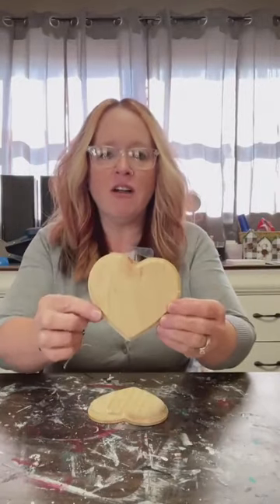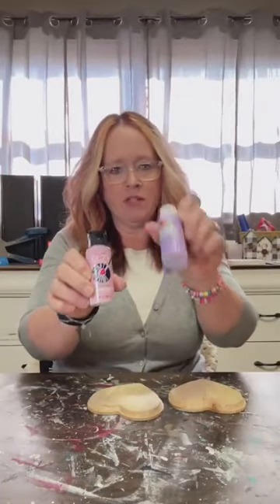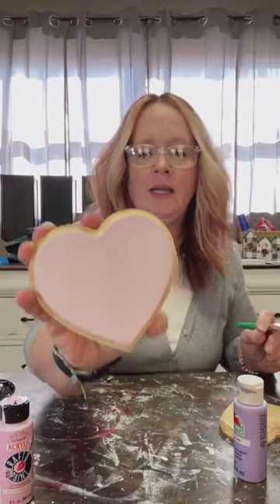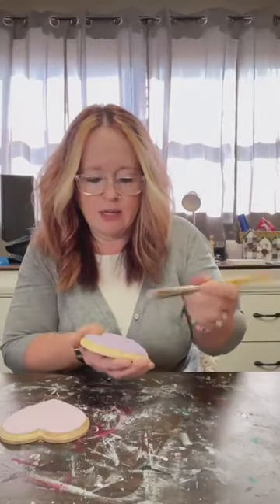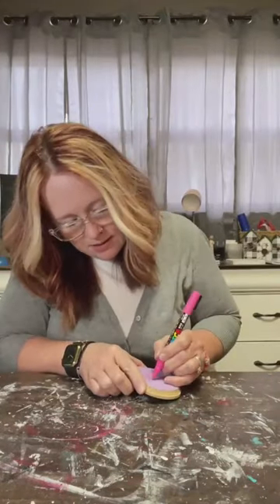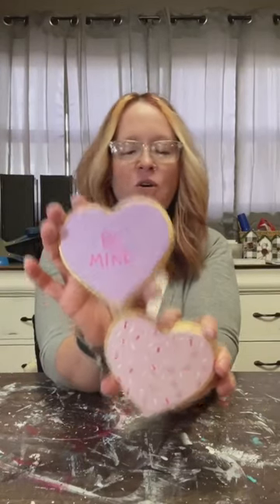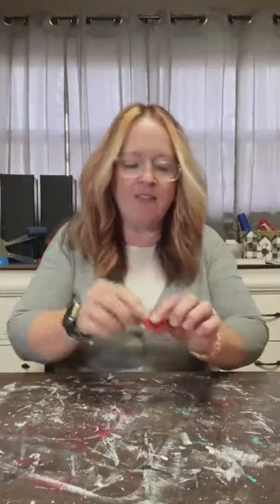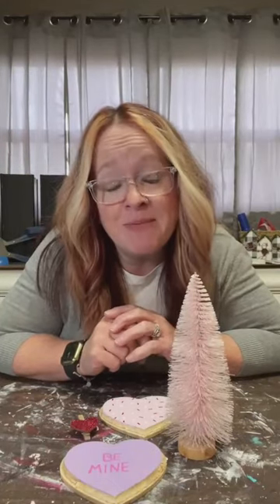Mini Hearts & More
Easy & budget friendly Valentine’s Crafts